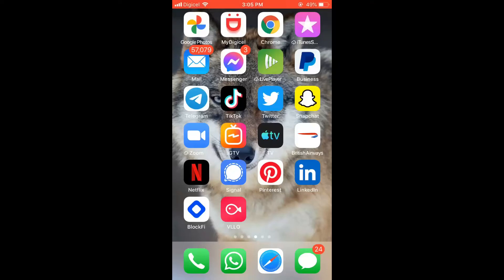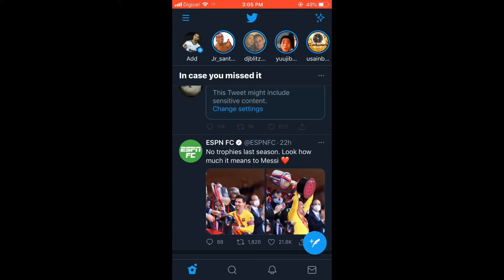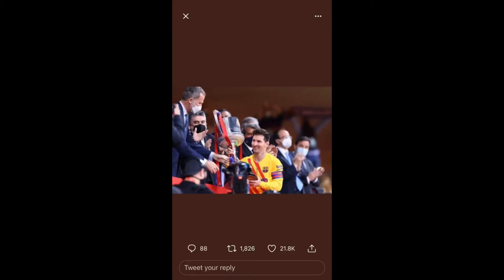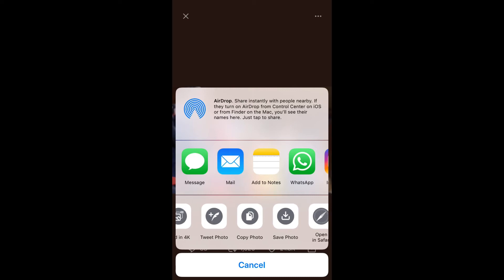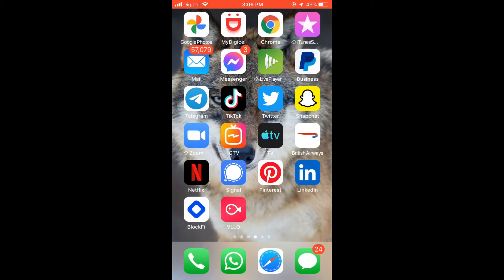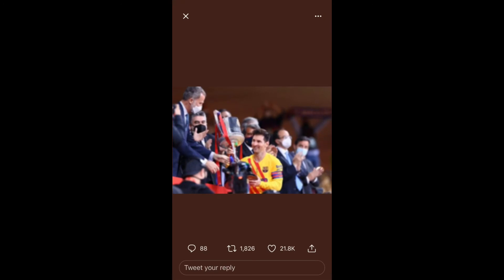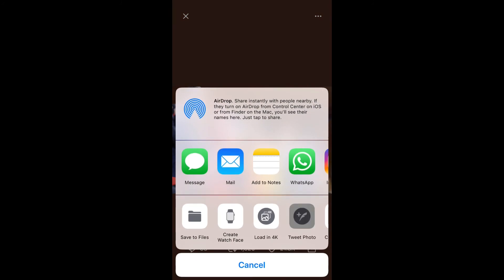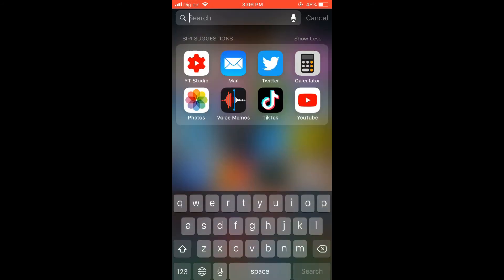how to download pictures on twitter,how to save pictures from twitter on iphone